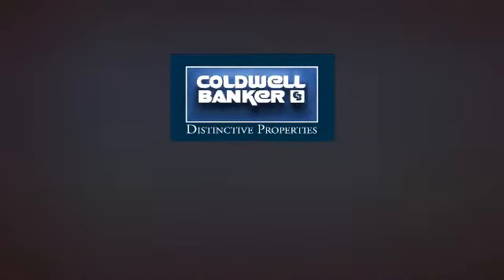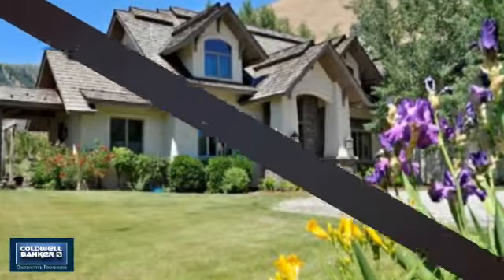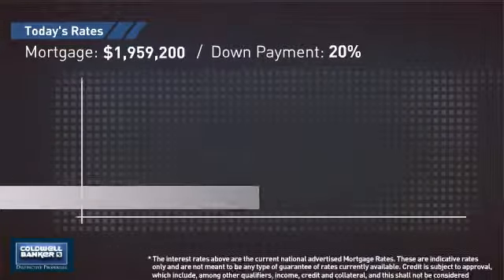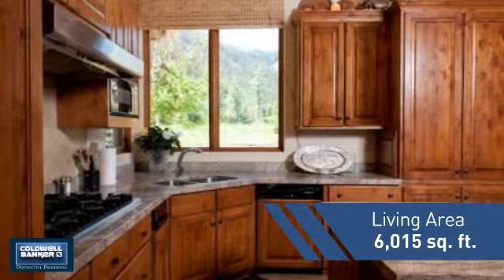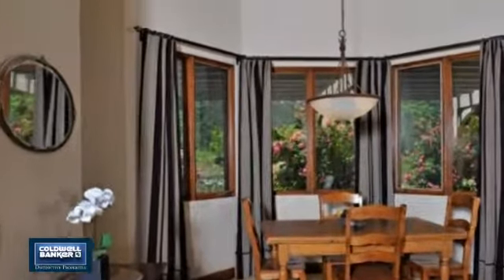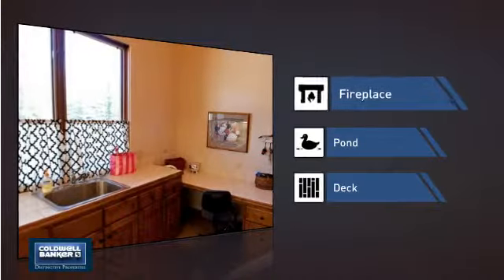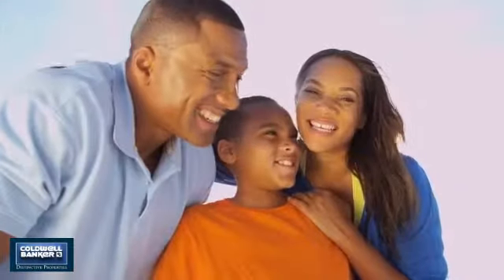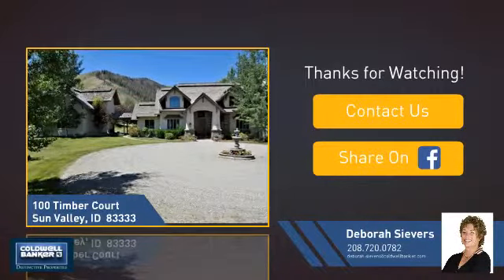100 Timber Court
Drenched in sunlight and views, this chateau is Golden Eagle adjacent in the gated enclave of Timber Gulch. Set on 3.75 acres with circulating pond, water fall, barn, pastures, guest apartment, water rights and a custom built 3-bedroom/3.5 manor house. 960 sf ADU included in total sf. Barn can be used as is, or converted to party barn, car storage, pool, cabana or any other. idea.